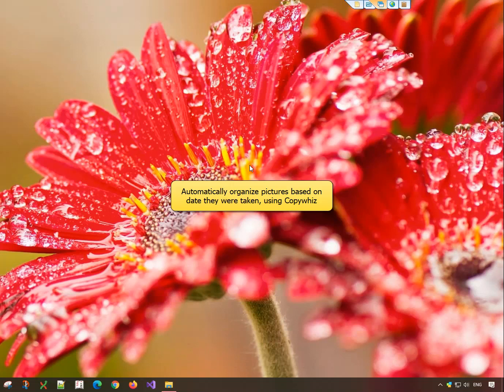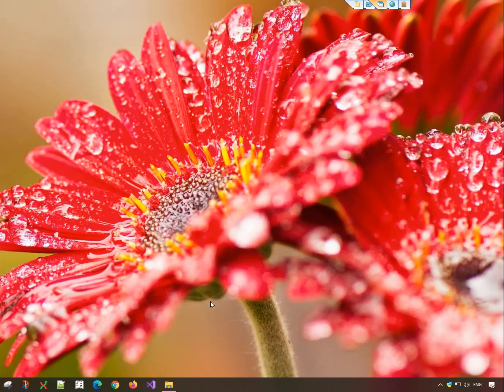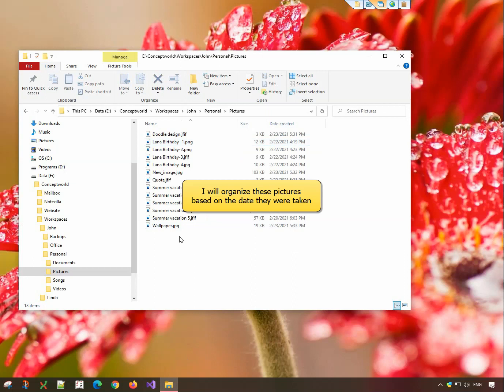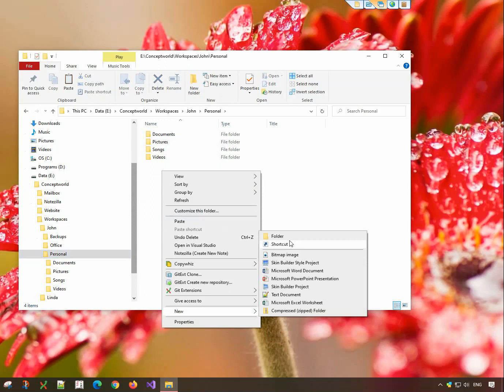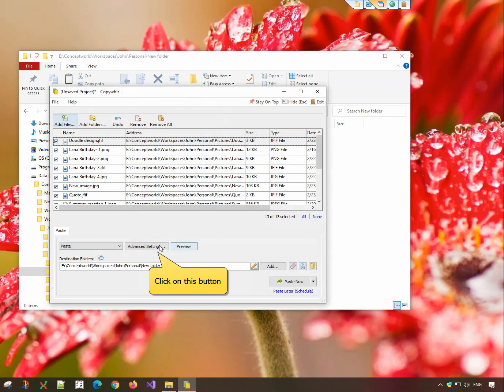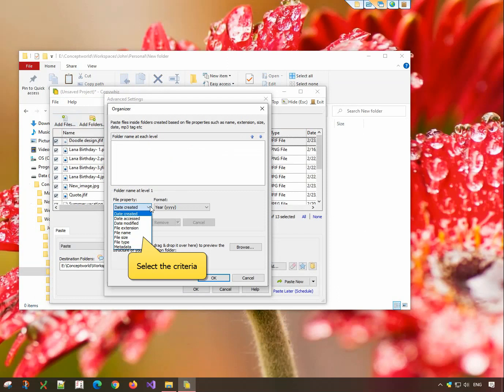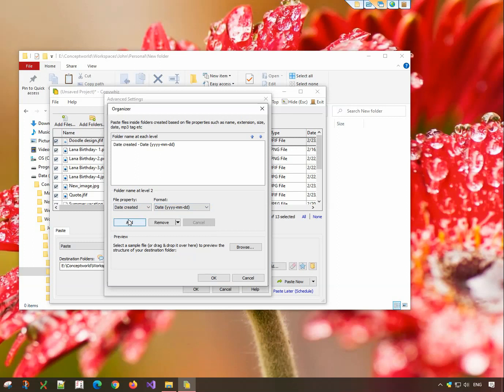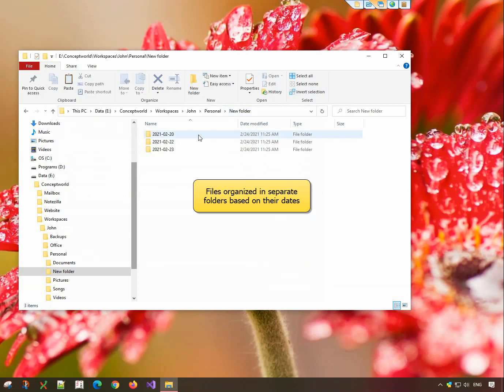Windows: Organize pictures based on the date they were taken in, using Copywhiz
Organize pictures in separate folders based on criteria like date created, modified, etc. in Windows, using Copywhiz.